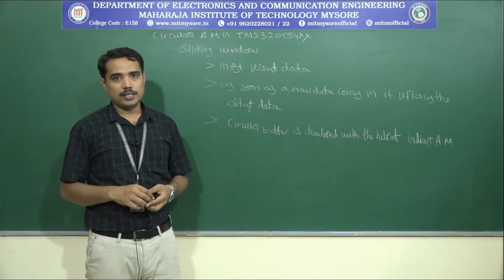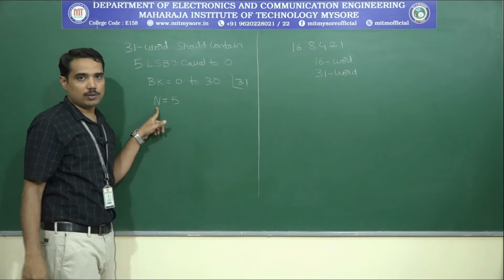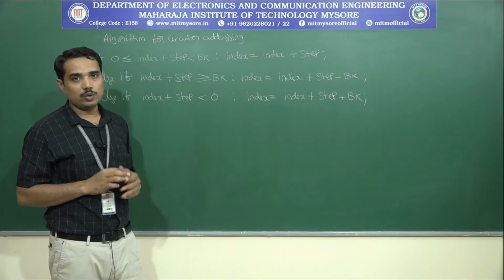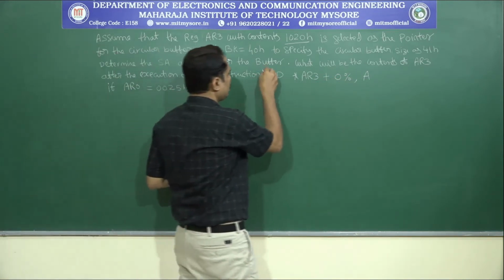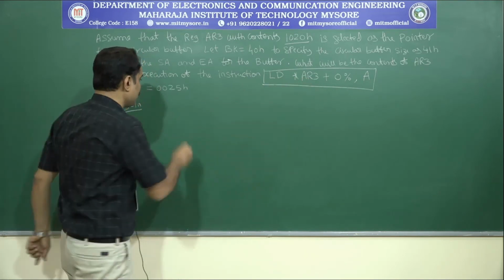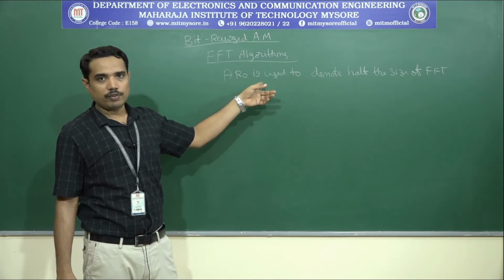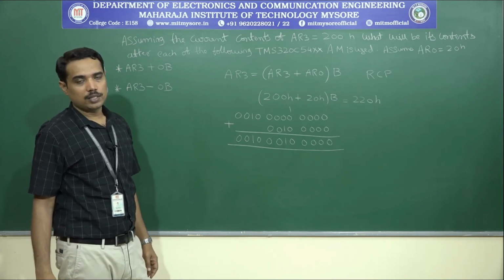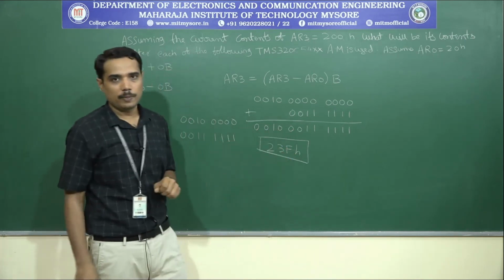Special Addressing Modes of TMS320C54XX/7Sem/ECE/M3/S3